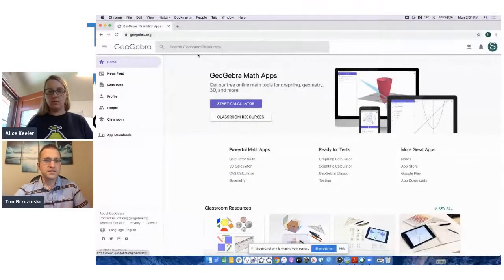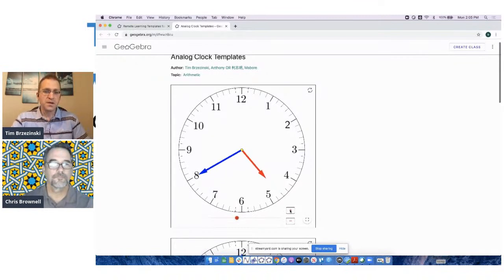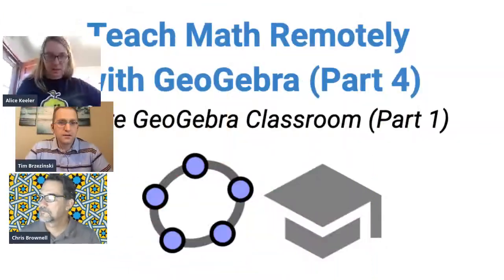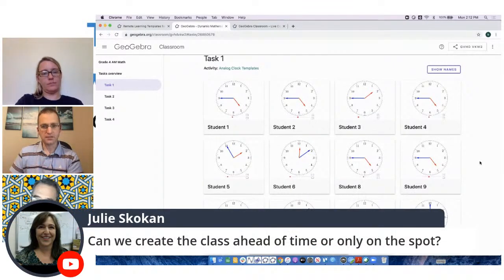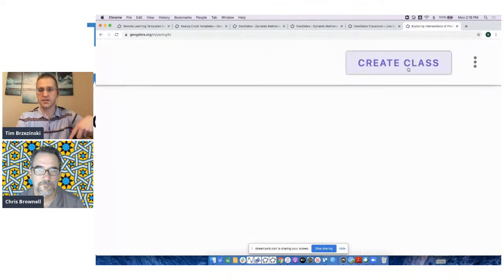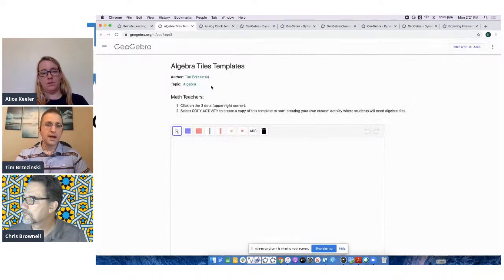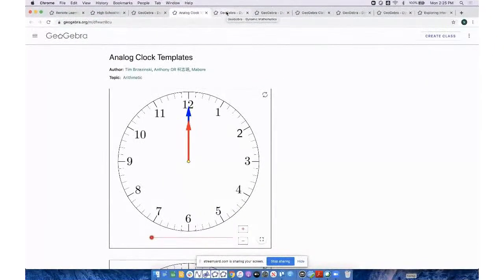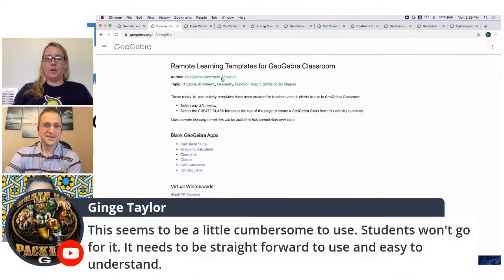Start Teaching Math Remotely with GeoGebra Part 5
Part 5 of our daily 30 minute series of chatting about teaching math remotely and how GeoGebra can help.